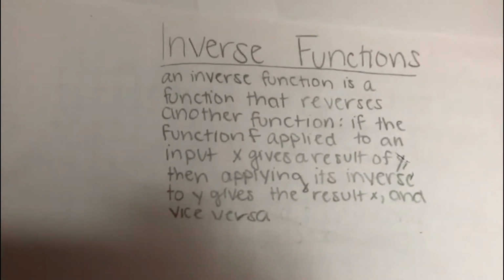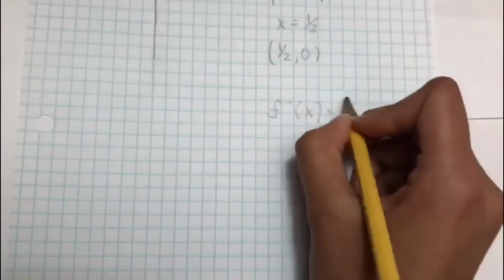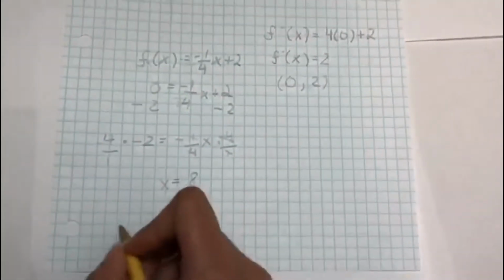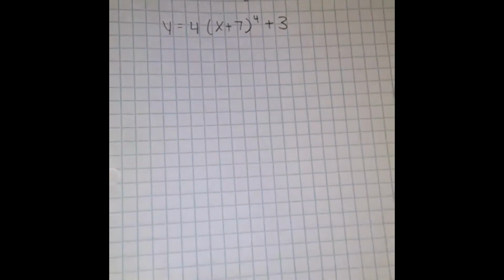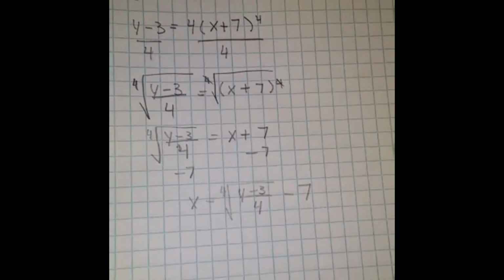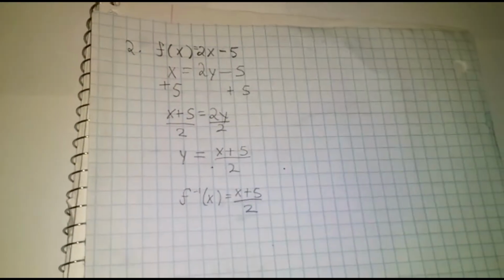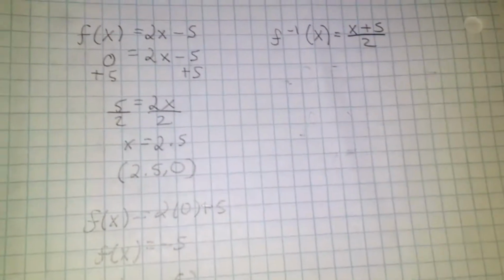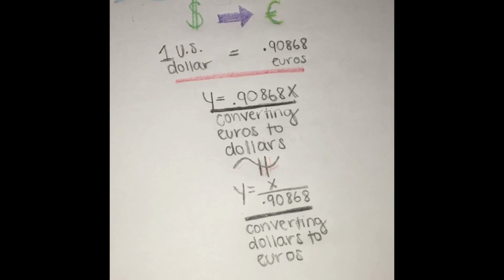6 2 Inverse Functions